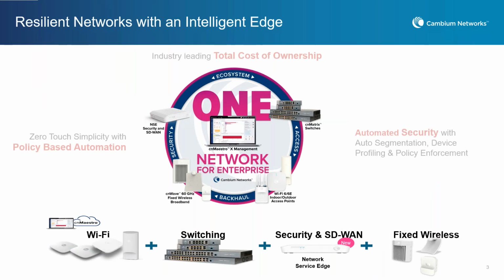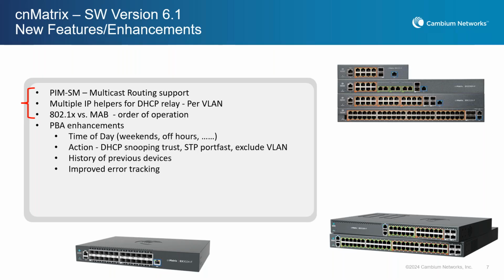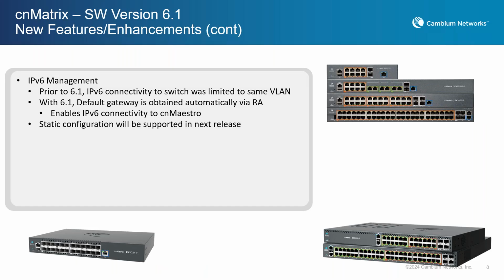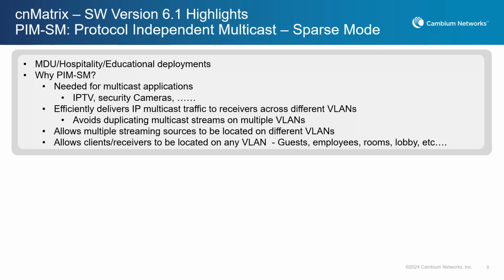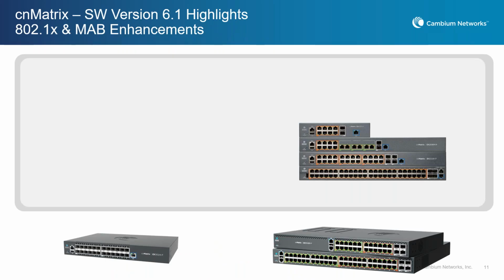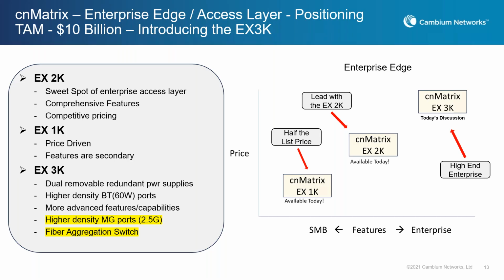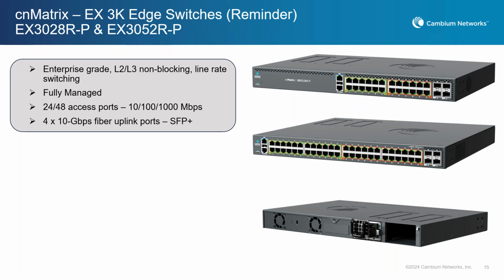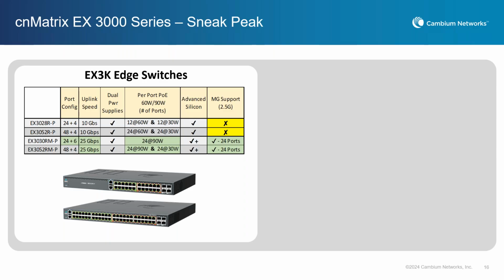2025 03 05 Microcom Technologies Webinar Featuring Cambium Networks